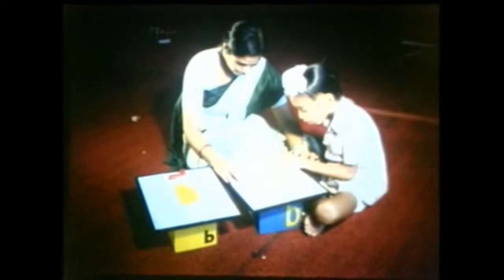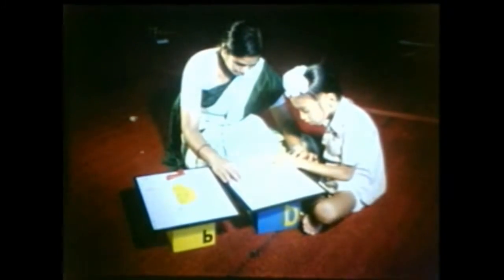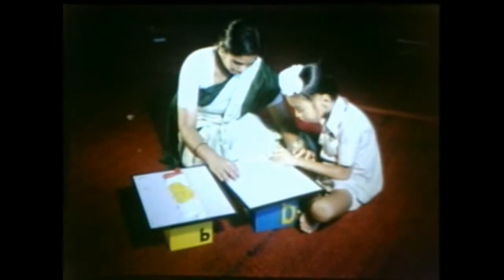Step by Step We Learn